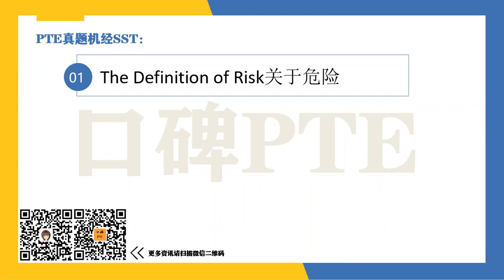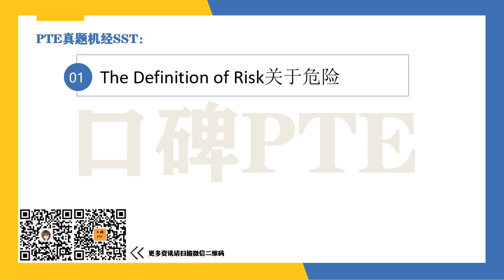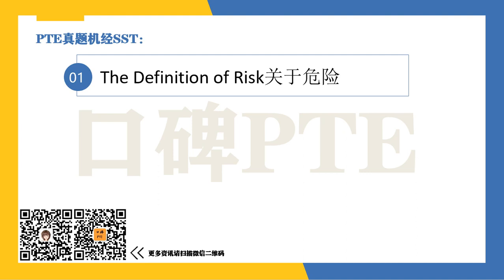SST 13080 Y The Definition of Risk关于危险